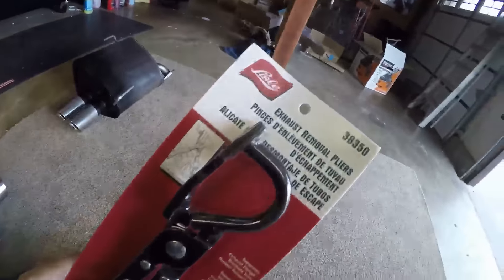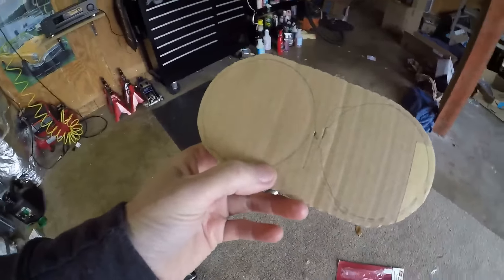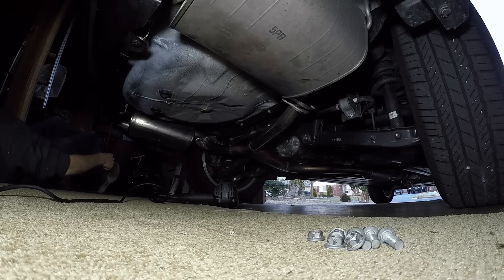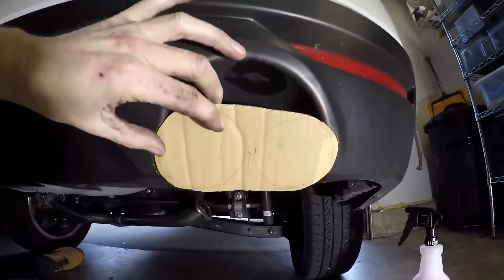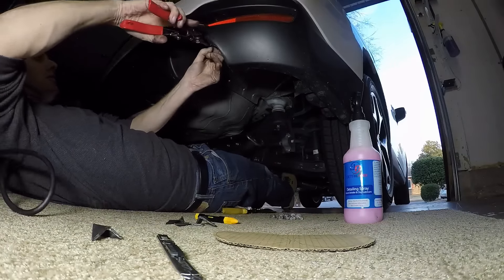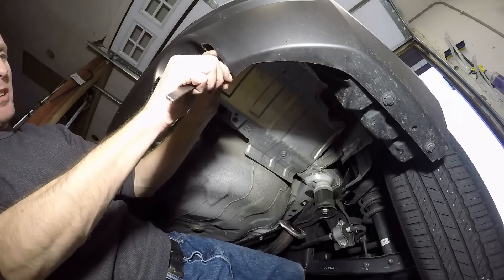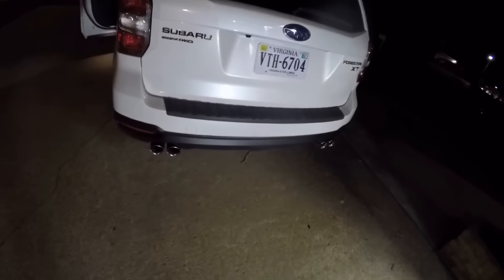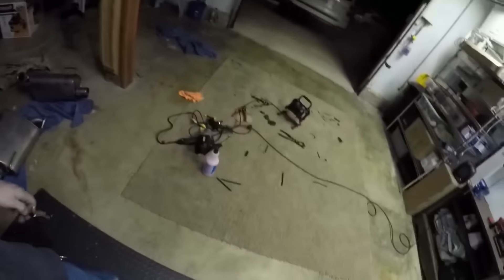2015 Subaru Forester XT: Ep. 42: Installing WRX mufflers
Detailing
3M Wheel and Tire Cleaner
3M Tire Restorer

Powertrain
10 Pack Breeze Liner Clamps (Size 20)
10 Pack Breeze Liner Clamps (Size 44)

Exterior
3M Gloss Black Vinyl 1080 Series 5’ x 1’
3M Scotchprint Matte Black Vinyl 1080 Series
3M Scotchgard Clear Vinyl 12” x 60”
3M Scotchgard Clear Vinyl 6” x 60” For Bumper Protectors
3M Scotch-Mount ½” x 15’ Molding Tape

Tools
3M Painters Tape (.94” wide)
3M Painters Tape (1.41” wide)
3M Paint Respirator Mask

Other YouTube channels:
TheLastHumanOnEarth
LastHumansTech